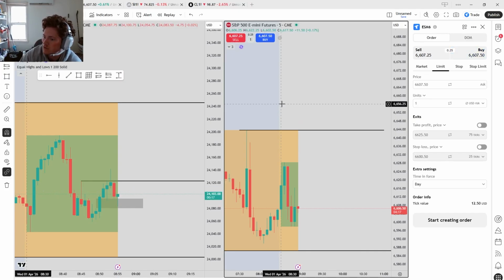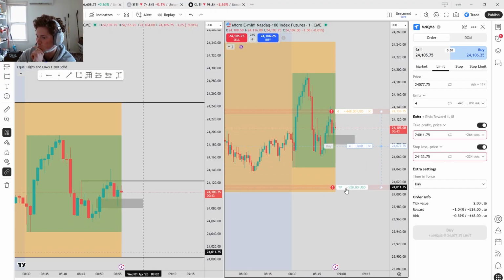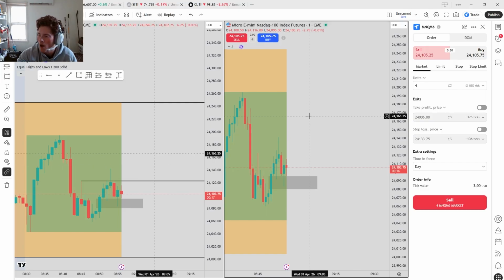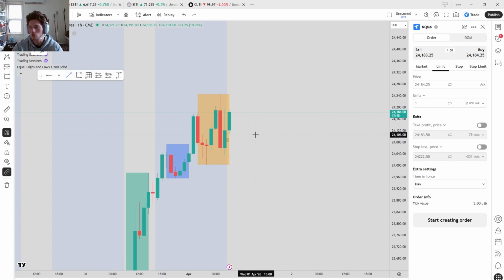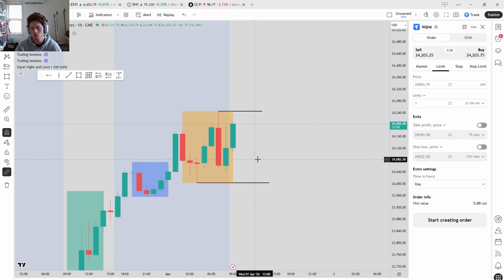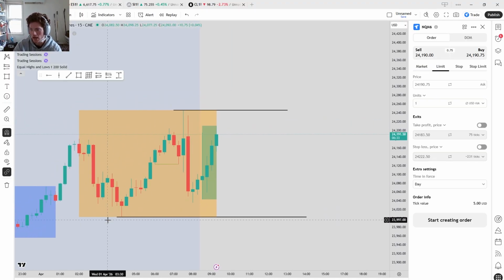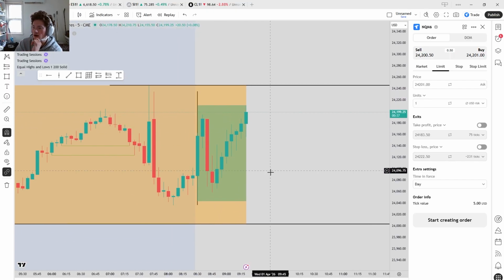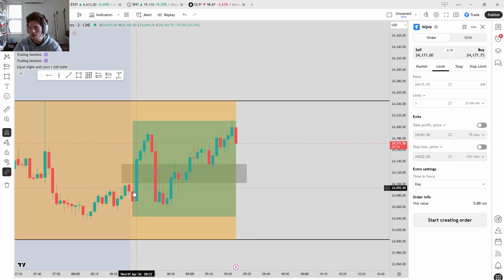Live Trading, How I Determine What I Trade (First Payout)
Finally first payout. Going to be uploading more trade recaps/live trading for the journey